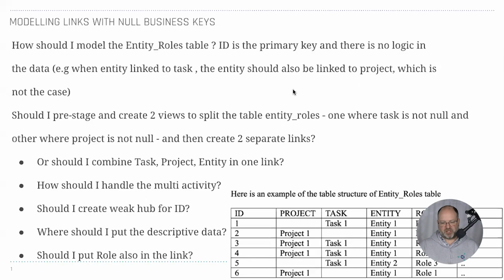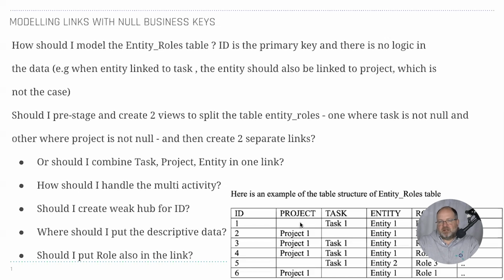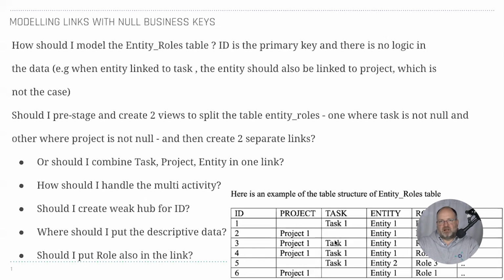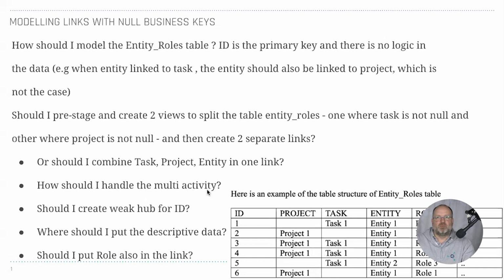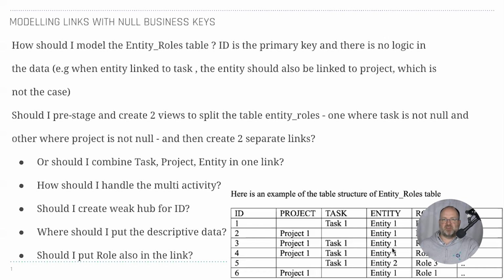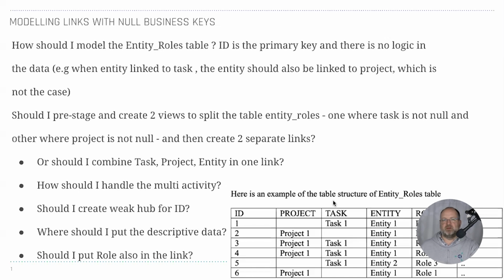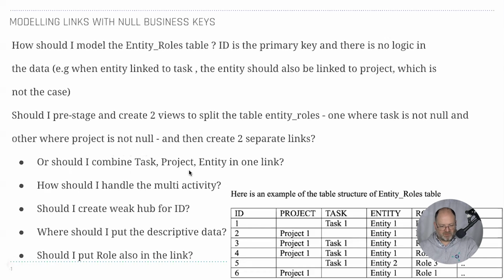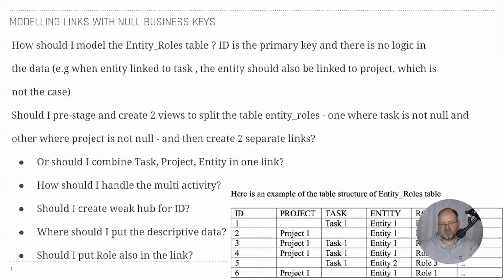Modelling Links with Null Business Keys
Learn how to model links with null business keys in Data Vault. This video covers handling null values in the Entity_Roles table, using zero keys, and multi-active satellites, and managing complex relationships between entities, tasks, and projects.